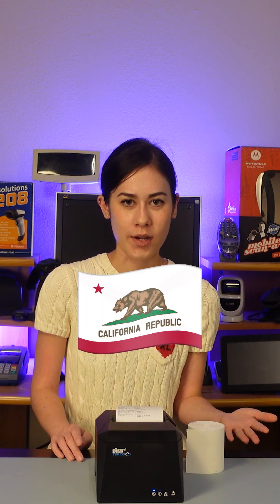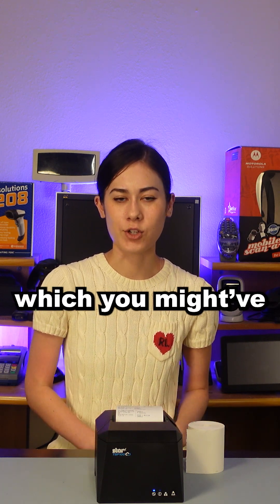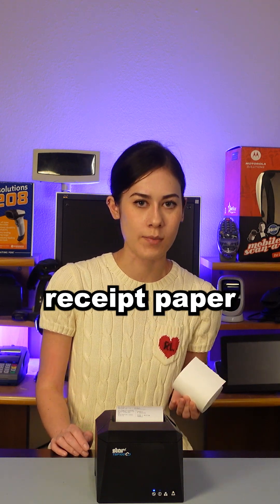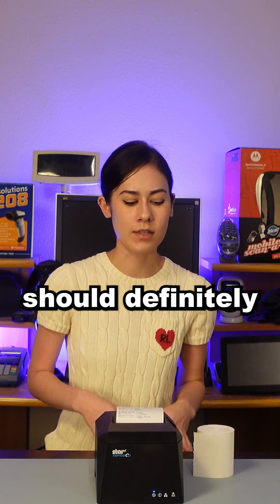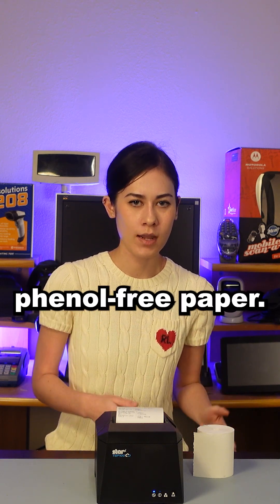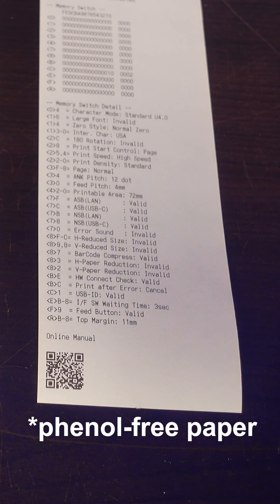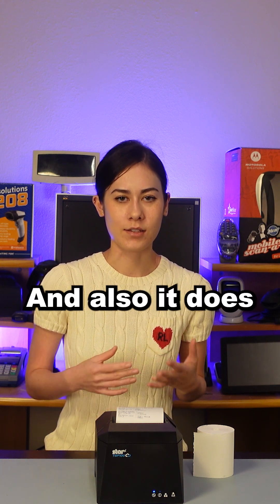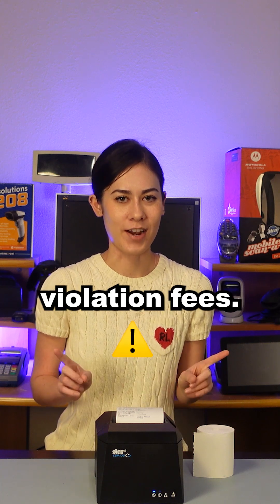The Hidden Problem with Receipt Paper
Phenol-free thermal paper is becoming the new standard as more states restrict BPA and BPS in receipts. Traditional thermal paper can expose employees and customers to harmful chemicals, but phenol-free options use safer developers while delivering the same crisp print quality. With new regulations, including California’s Prop 65, switching now helps businesses stay compliant, avoid fines, and support healthier, more sustainable operations.

📦 Have any questions? Drop a question in the comments or contact our team for expert guidance.